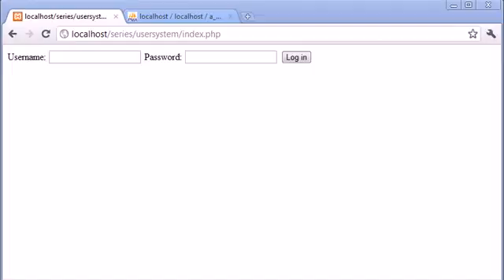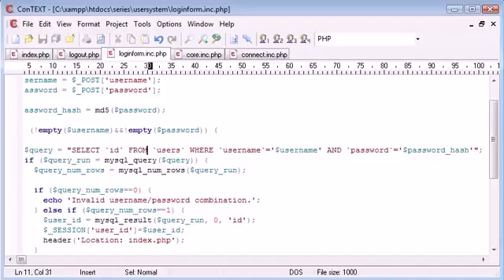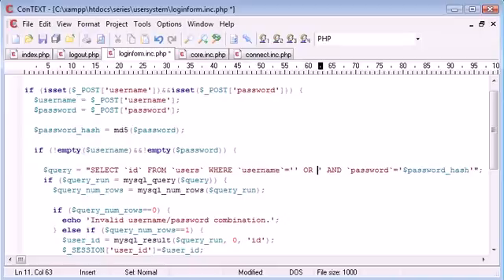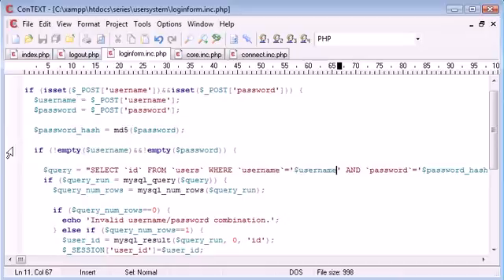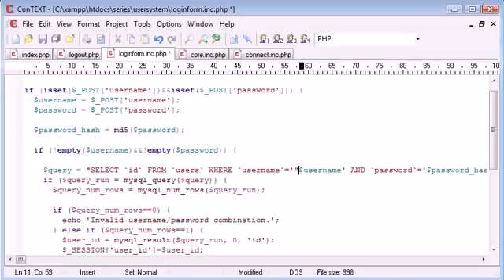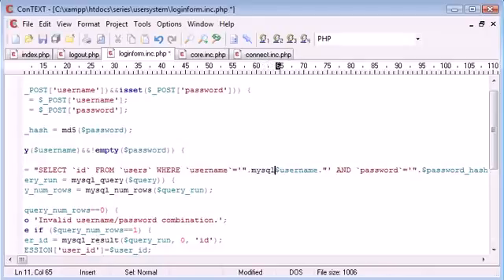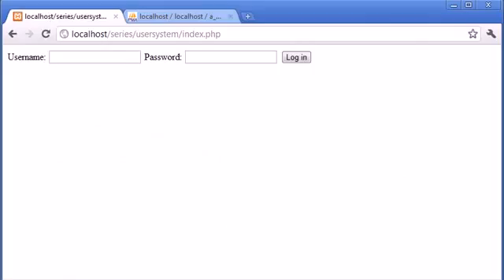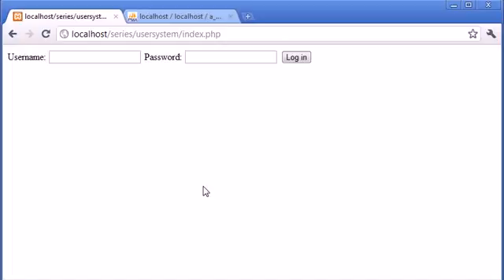Beginner PHP Tutorial 143 Protecting the User Against SQL Injection